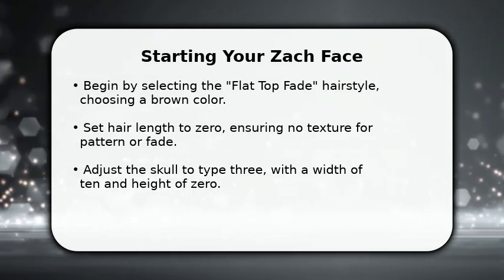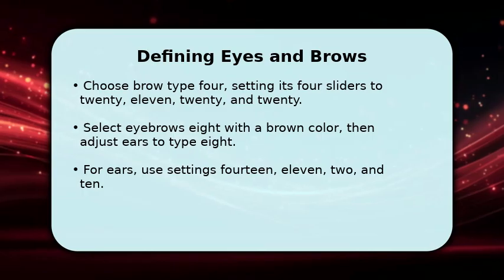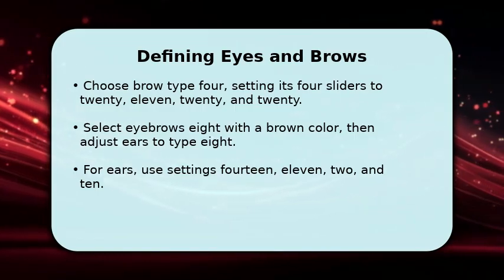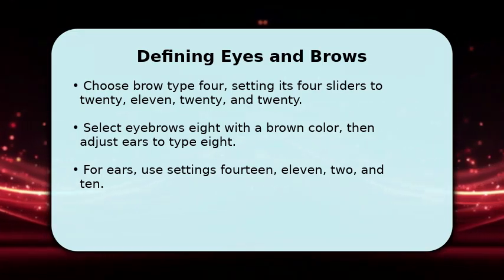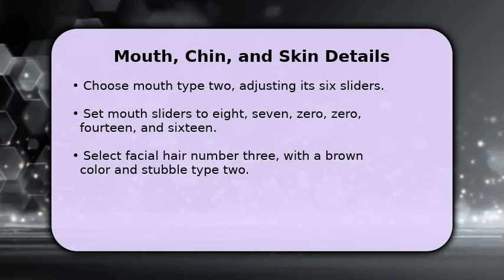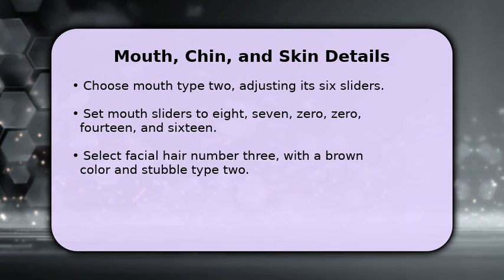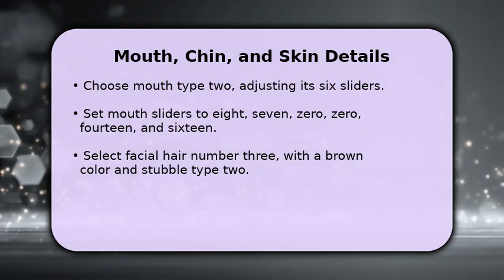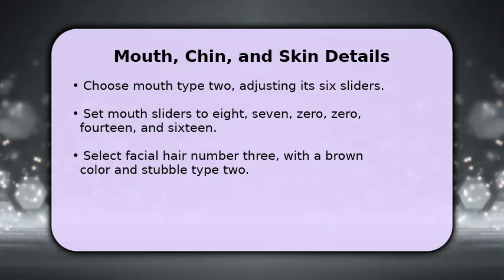How to Make a Zach 2K Face Creation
▸ :^) Learn how to create realistic faces for your 3D models using the Zach 2K face model. This tutorial will cover the basics of face creation, including modeling, texturing, and rigging. By following these steps, you'll be able to create stunning faces that bring your characters to life.

Zach 2K face creation, 3D face model, face modeling tutorial, Zach 2K tutorial, character creation, 3D modeling software, Blender face creation, Zach 2K rigging, 3D character animation .